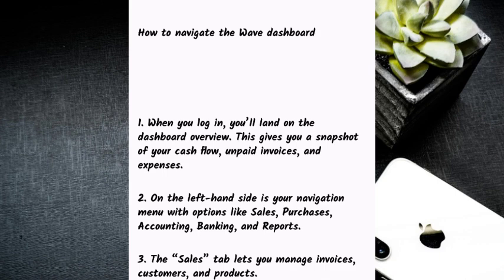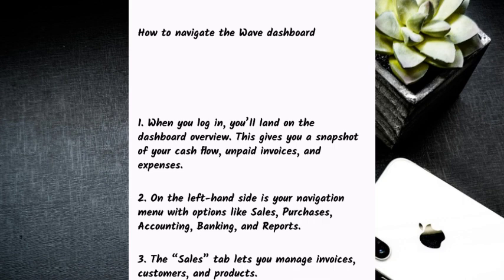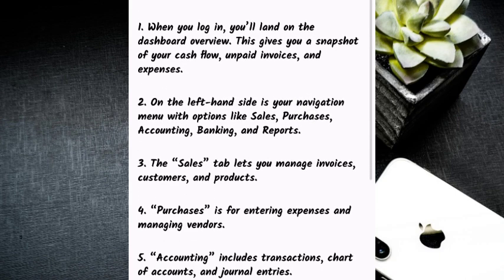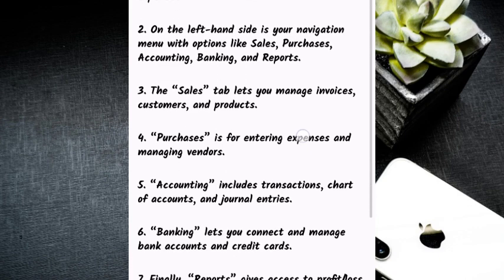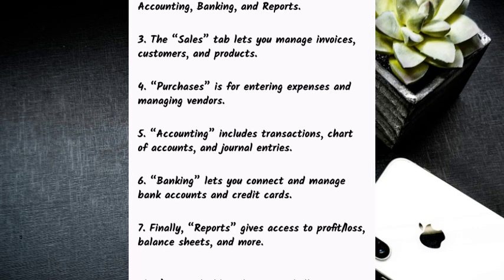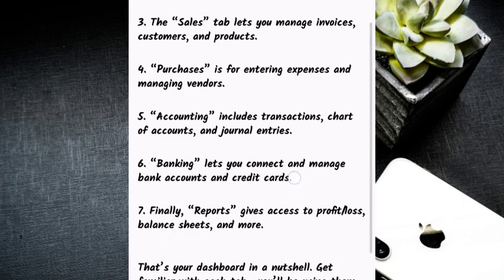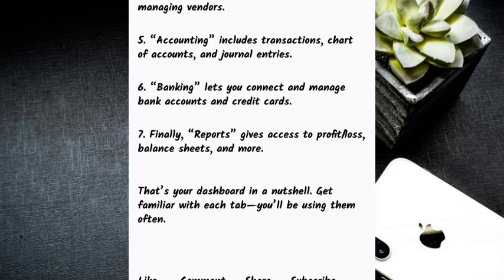HOW TO NAVIGATE THE WAVE DASHBOARD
In This Video, you will learn about HOW TO NAVIGATE THE WAVE DASHBOARD